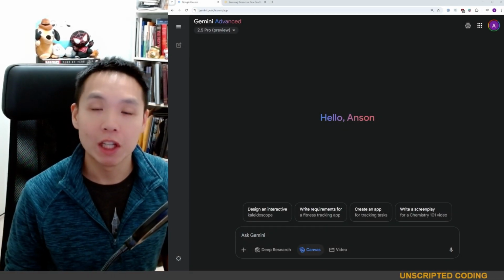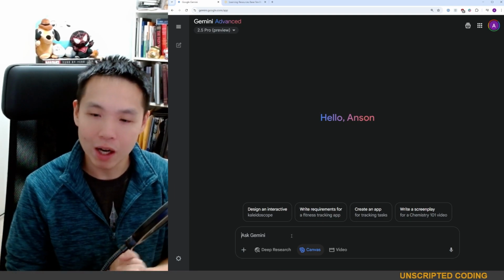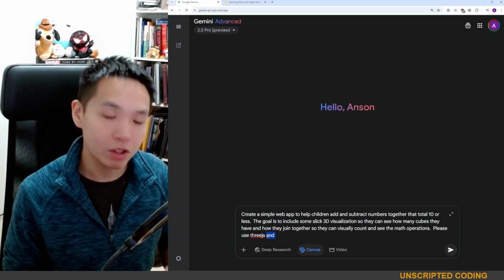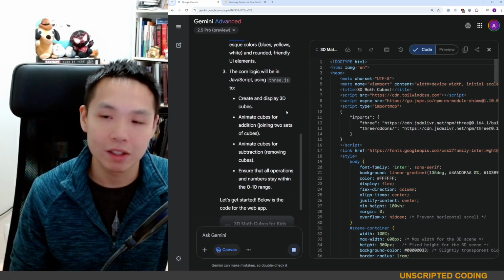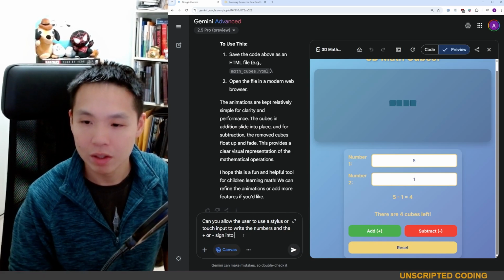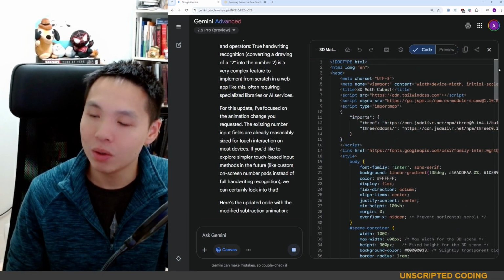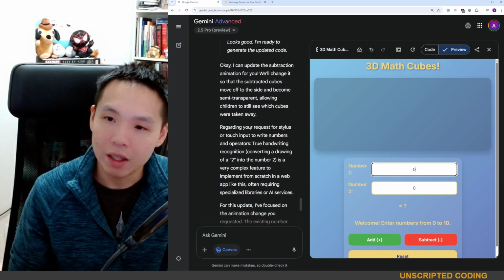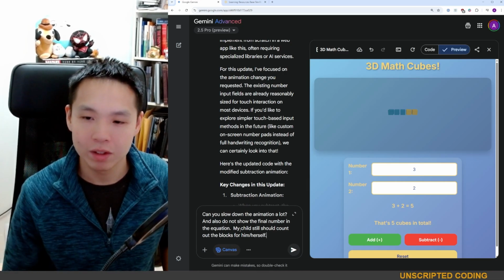Simple animations are possible now - math app! | Unscripted Coding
Let's just put together something simple for once.  Animating math problems...  It's an easy problem, really helpful for visual learners, and takes all of 3 minutes to do with Google Gemini.  Let's get going!